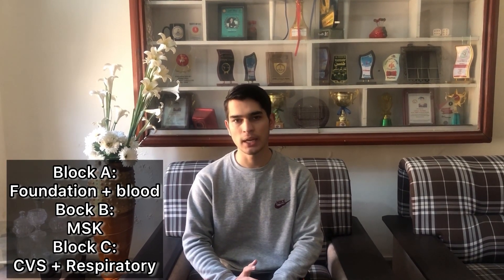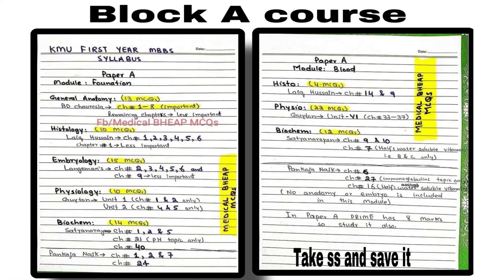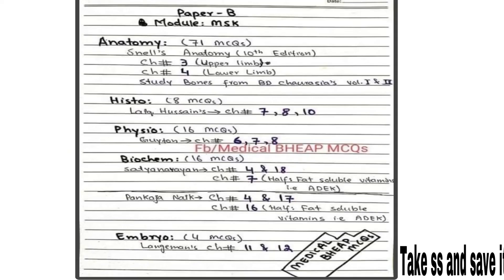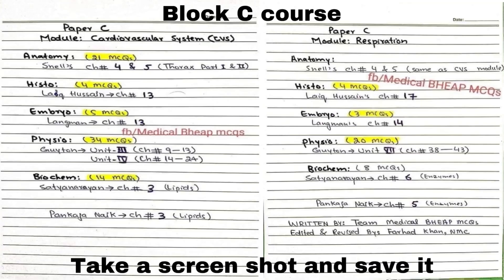03|| FIRST YEAR MBBS GUIDELINES GIVEN BY THE TOPPERS OF KMC(Khyber medical college)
Everything you need to know about first year acc to modular system has been explained in this video
Watch @dr.shahabiqbal  for more info about modular system and second year guidelines

Time stamps
min: sec
0:00-1:12  Introduction
1:13-2:15 Modular system, course distribution and subjects
2:16-4:10 (anatomy)
4:11-6:25 ( physiology)
6:26-8:29 (biochemistry)
8:30-9:48 ( histo/embryo)
9:49-10:22 ( side subjects)
10:23-11:18 (general advices)
11:19-11:49 ( important notice)